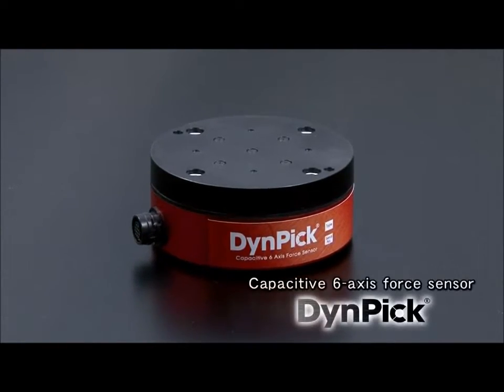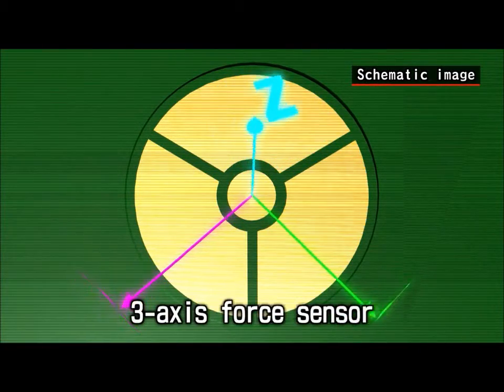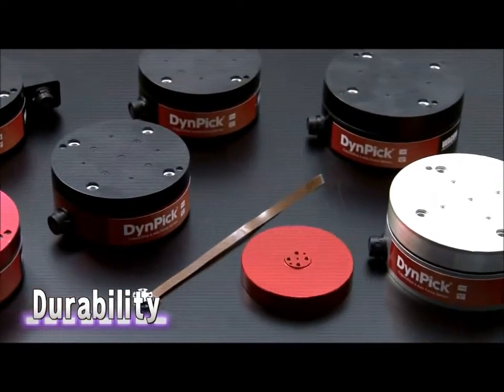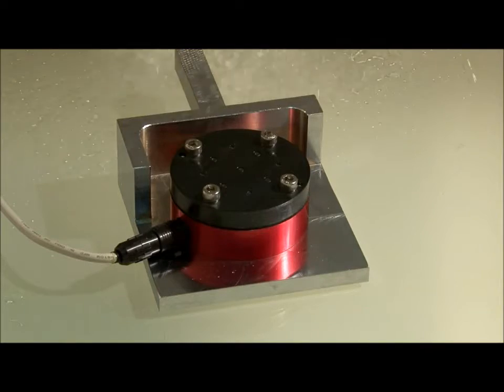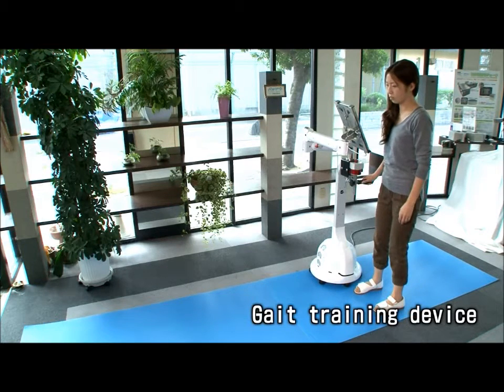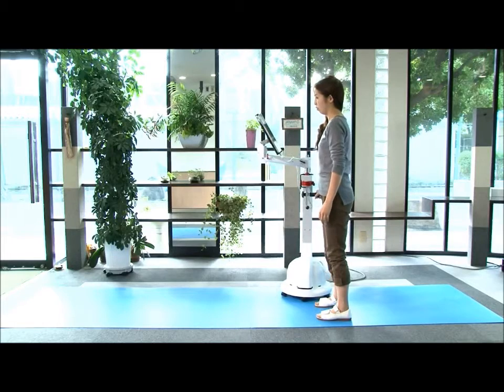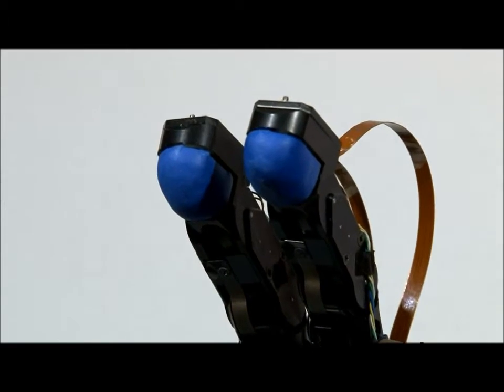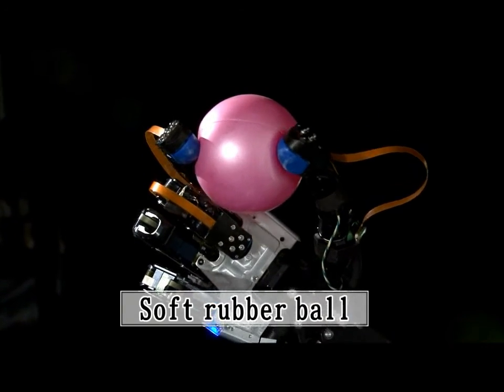DynPick, Innovative 6-Axis Force Torque Sensor, 혁신적인 6축 힘센서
DynPick is a 6-axis force & torque sensor. Presented by NT Robot & NT Medi